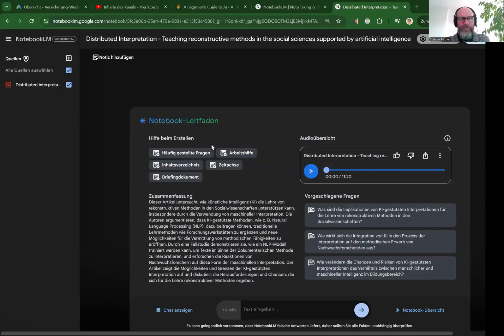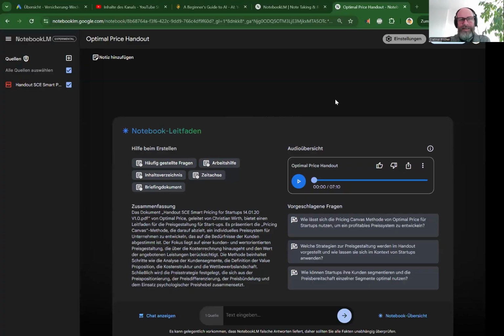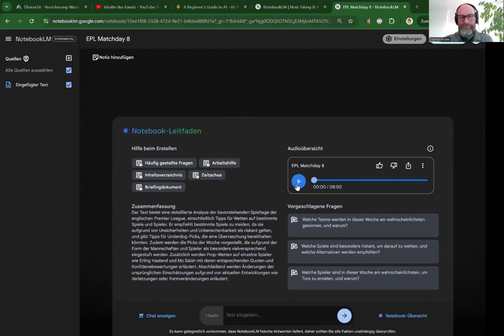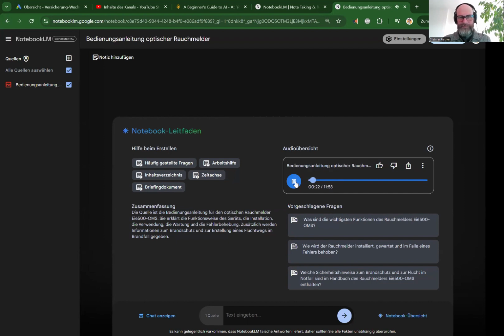Great Podcasts with One Click - from ALL your Materials: Google Notebook LLM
If you didn't try it yet: it will blow you away how easily you can create your own podcast with Google Notebook LLM.

Upload a file - literally any file you can imagine, as long as you can make a pdf out of it - and Google Notebook turns out an interview podcast episode. And not just a boring one, but a highly engaging one.

Sounds interesting? I tried some for you and learned a lot - also laught a lot.
What did I upload?
- Scientific Papers
- Powerpoints
- Scientific Graphics
- My podcast episodes
- Premier betting league prognosis:
- A manual for a smoke detector

In the episode, I'll give you a preview of all of them, but you can follow the links for a good listen/laugh.

This podcast was not generated with the help of ChatGPT, Mistral, and Claude 3 or another LLM, but by humans!